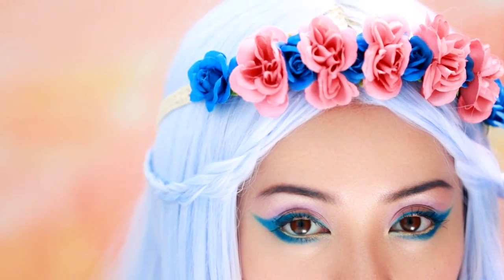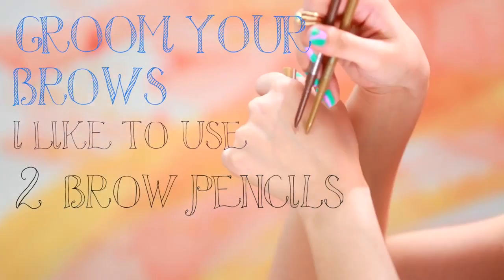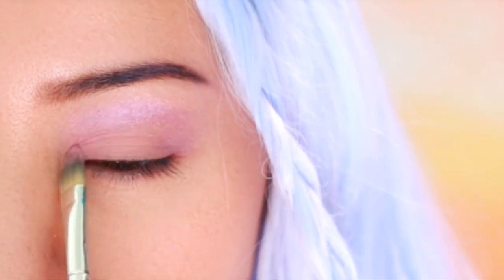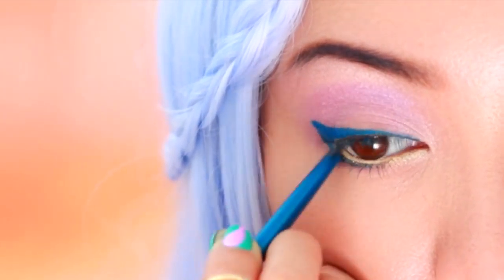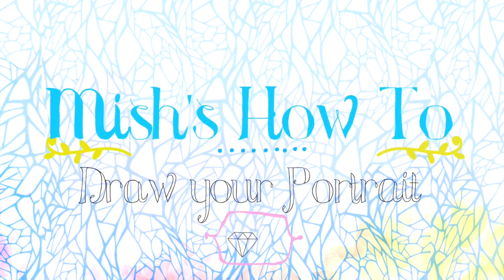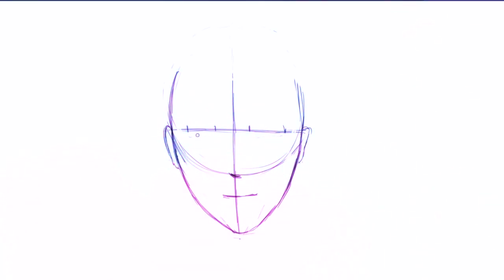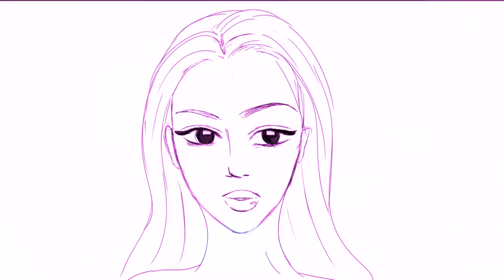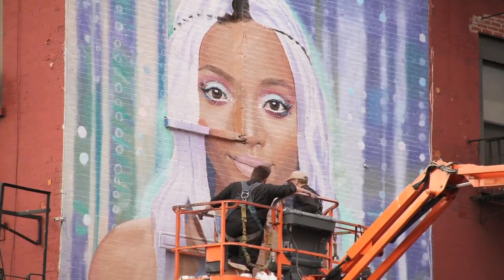MP | Free Spirit Summer Beauty Look & Drawing Tutorial